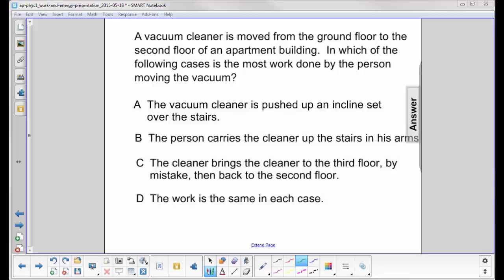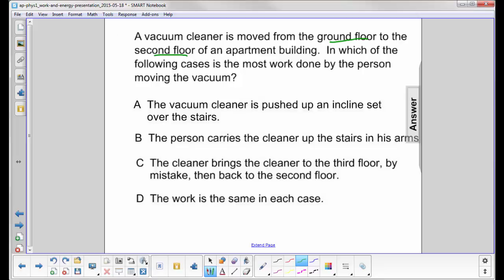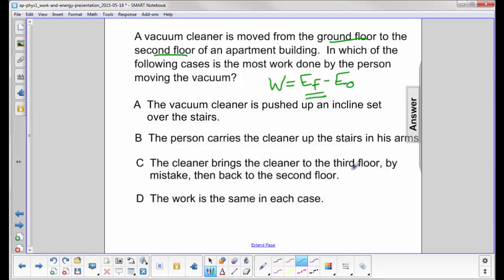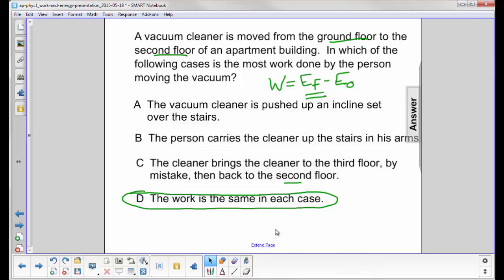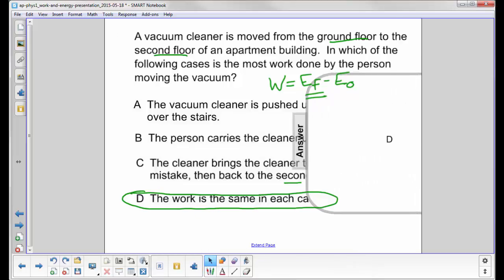AP 1 Work and Energy Question 15